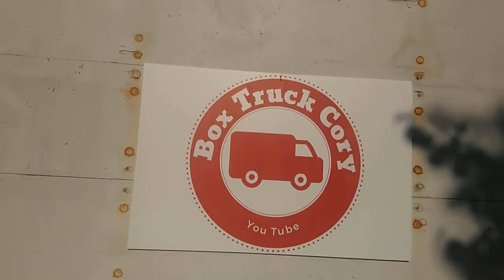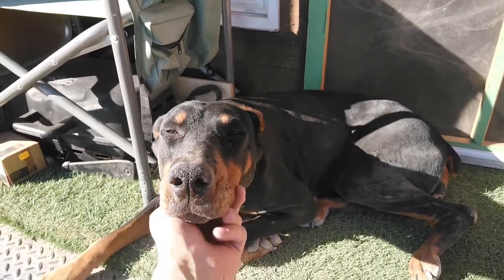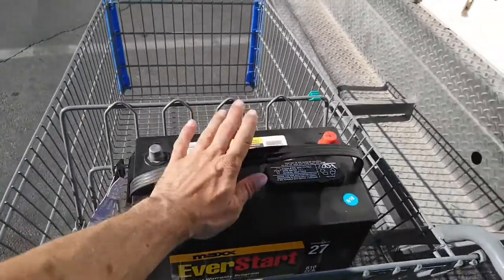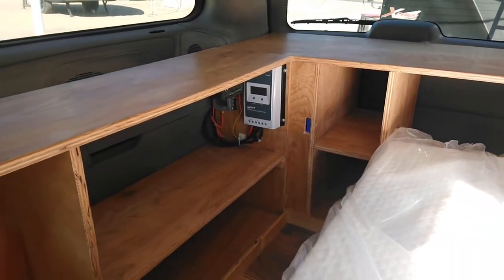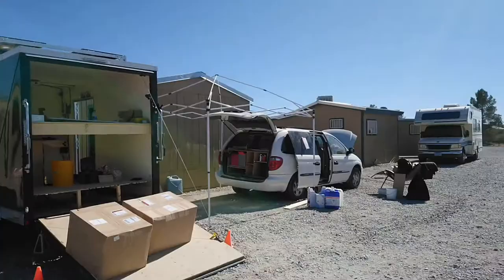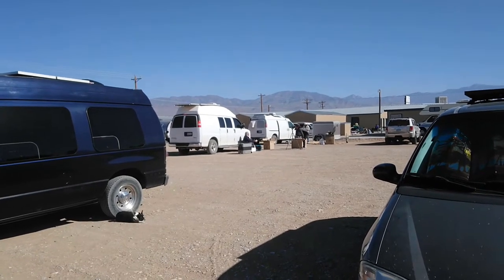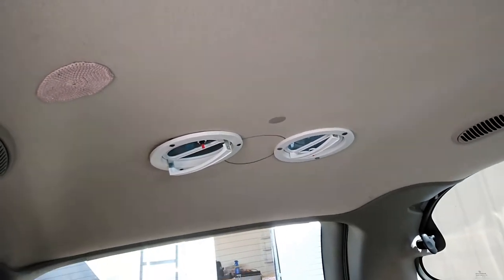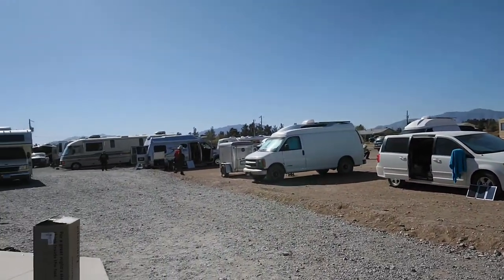What I'm Helping With at the HOWA Build Out | Van Life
Box Truck Cory is at the HOWA van build! Watch to see what I'm screwing up! Van life is a growing thing and we are helping build out 5 rigs for deserving recipients.